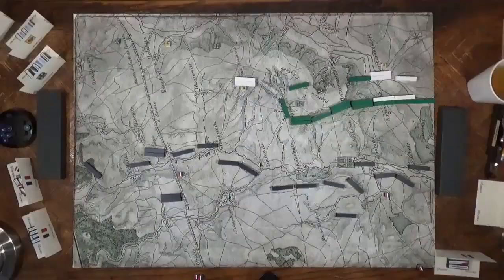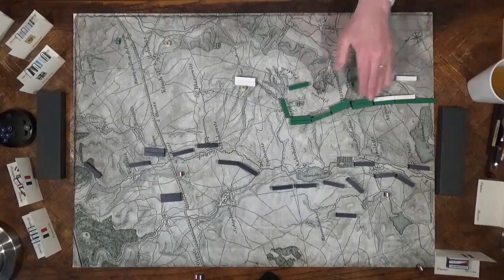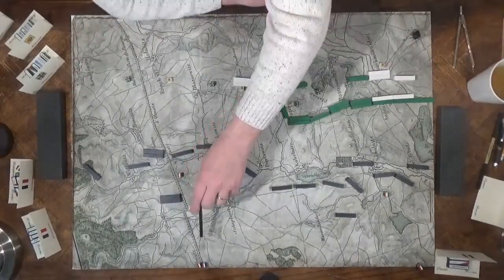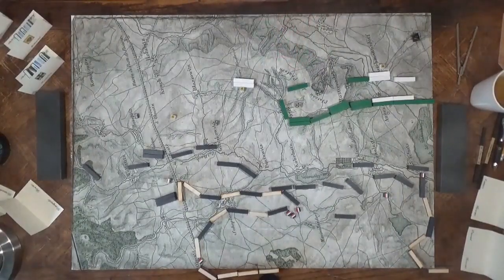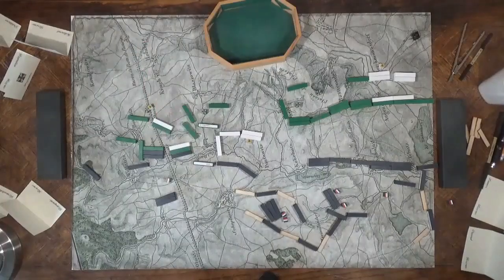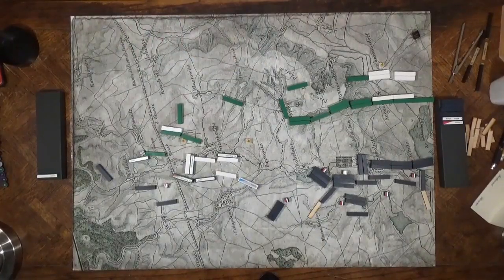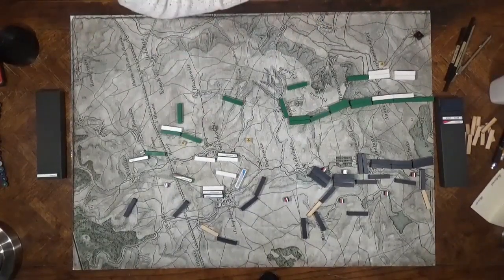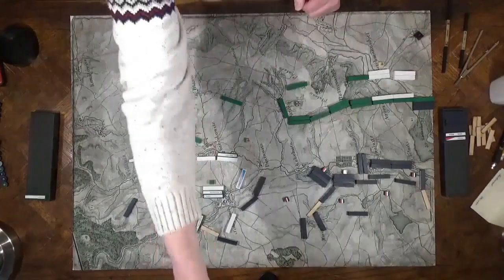The left cannot hold at Austerlitz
The left cannot hold! But whose left?

Pub Battles has a growing list of titles that you can use to reenact historical strategies,
or even try your own new strategies.
The possibilities are endless when you can play the map!
The black cases I use for unit storage. Search this on amazon:
TheDisplayGuys 25-Pack #82 Matte Black Cotton Filled Paper Jewelry Gift Boxes (8 1/16" x 2 1/4" x 1 3/8") for Necklaces, Bracelets, Watches & Pens Display Retail and Shipping